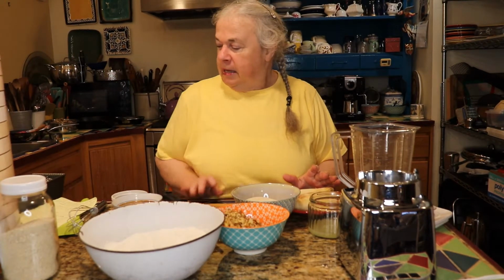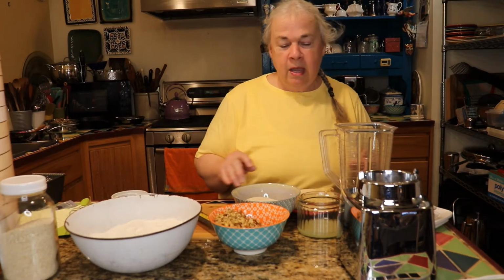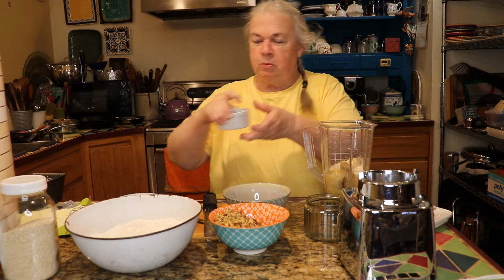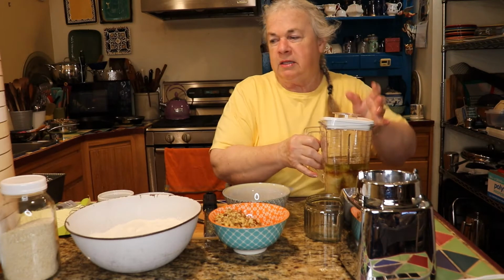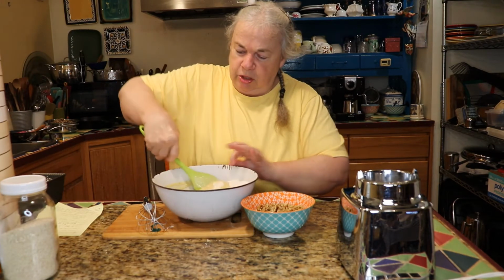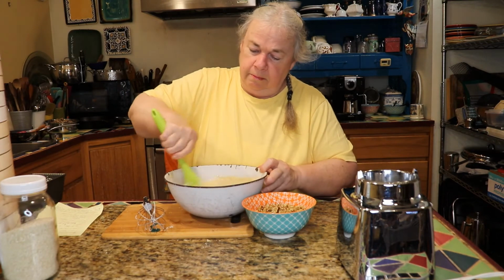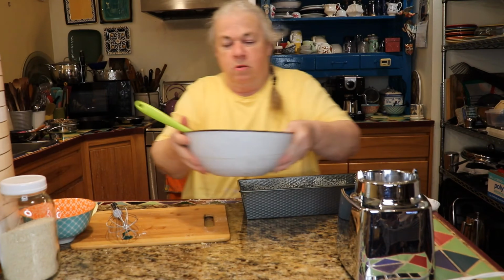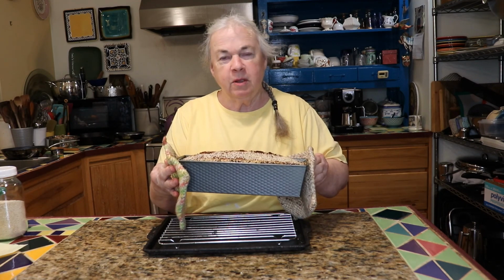Lemony, Nutty Banana Bread- delicious!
This banana bread is incredibly easy to make and the perfect way to use up over ripe bananas. Keep in mind that SUPER ripe bananas make better bread.
Ingredients:
* 1 cup sugar
* 2 cups flour
* 1 teaspoon baking soda
* 1/2 teaspoon salt
* 1 cup chopped walnuts (optional)
* 2 large eggs
* 2 teaspoons vanilla extract
* 1/2 cup vegetable oil (we use grapeseed oil)
* 3 small or 2 large very ripe bananas
* zest and juice from one juicy lemon

Bake at 350 degrees fahrenheit for one hour or until done. Use a well buttered loaf tin to bake it in.